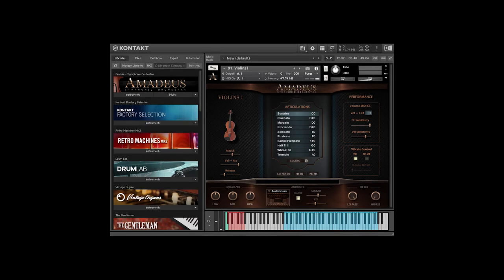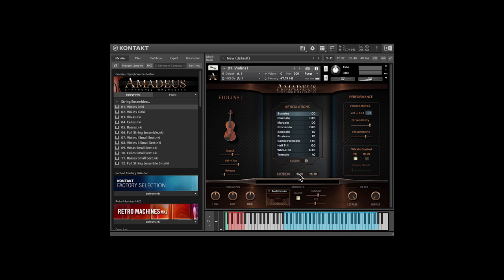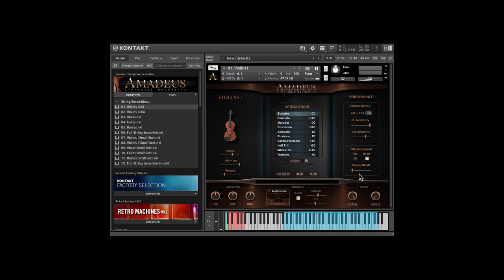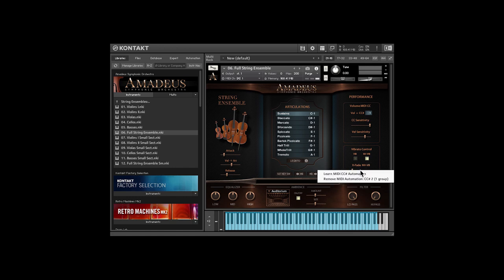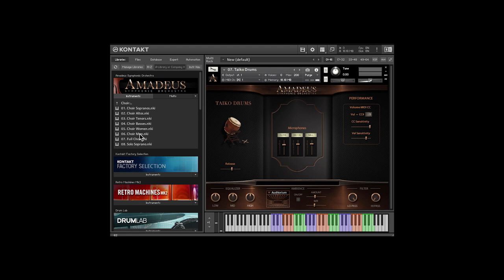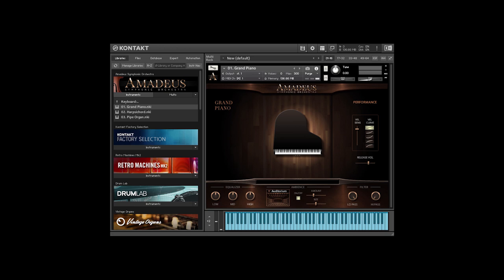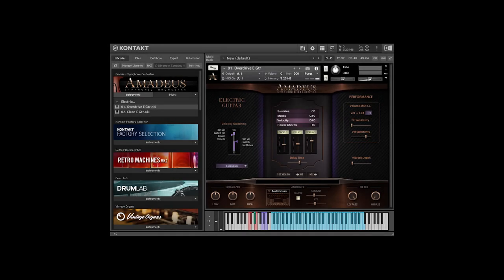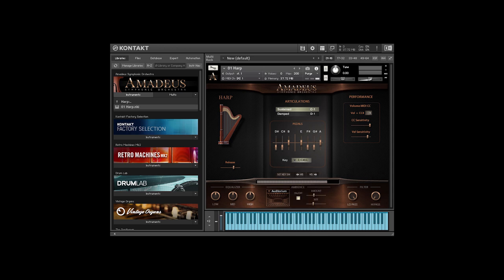Amadeus Overview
An introduction to Amadeus Symphonic Orchestra.